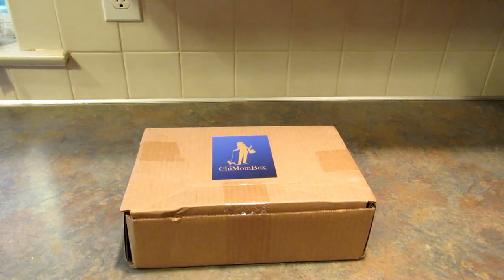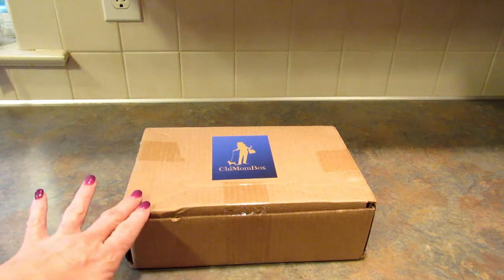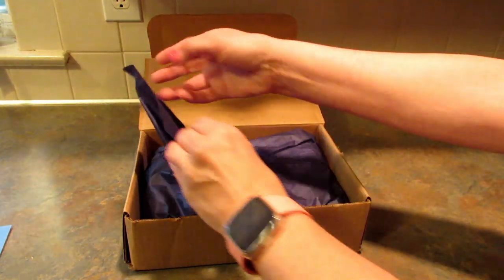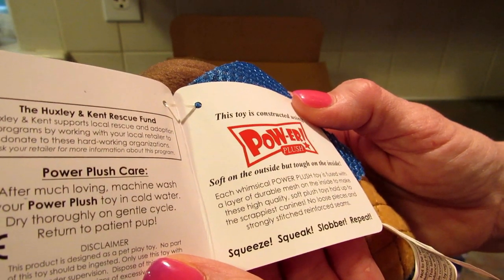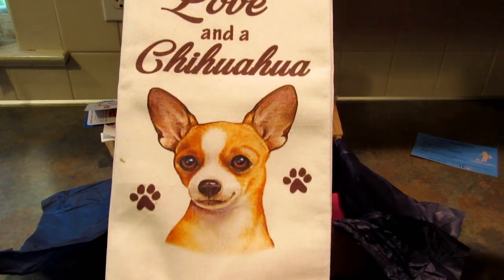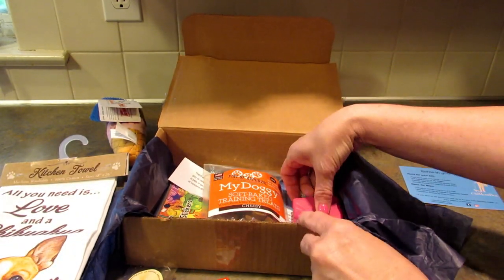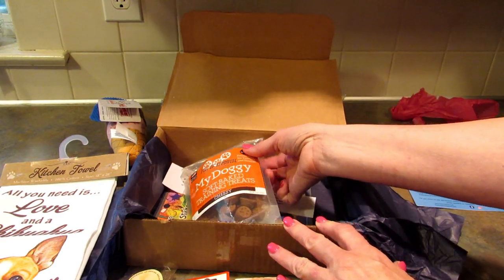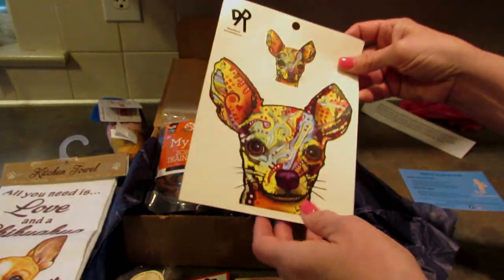ChiMomBox Unboxing! A Subscription Box For Chihuahua and Their Moms!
ChiMomBox is a subscription box geared towards Chihuahuas and their moms. There are 4-7 items in each box.

Leigh C
Emigsville, PA  17318

Intro and outro music was composed and performed by my son.  Used with permission.   Youtube Channel